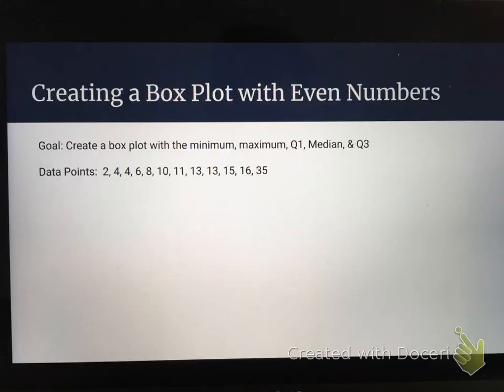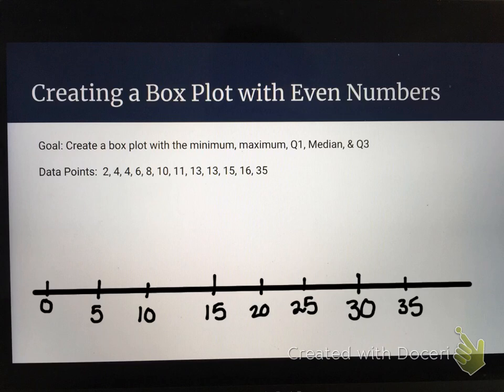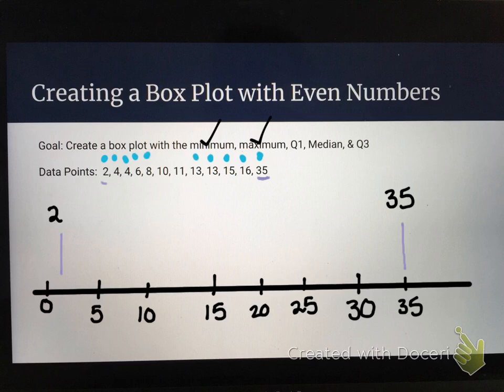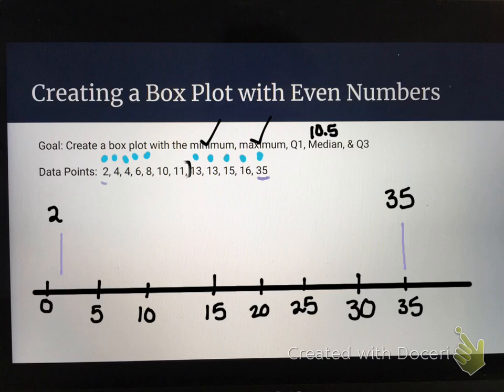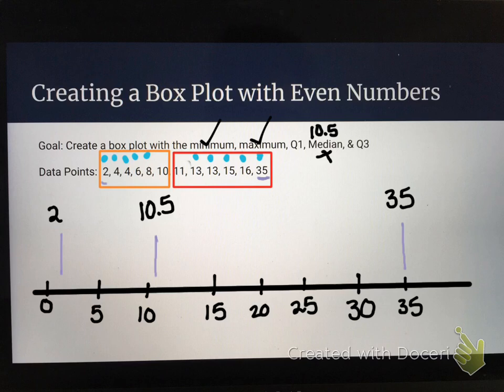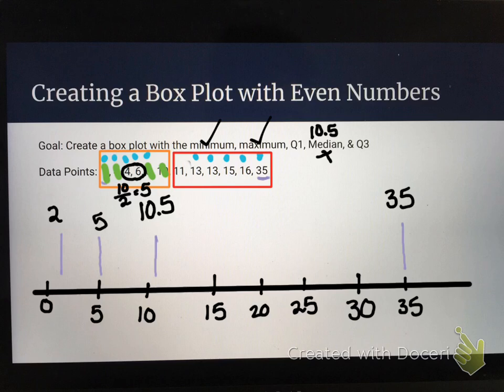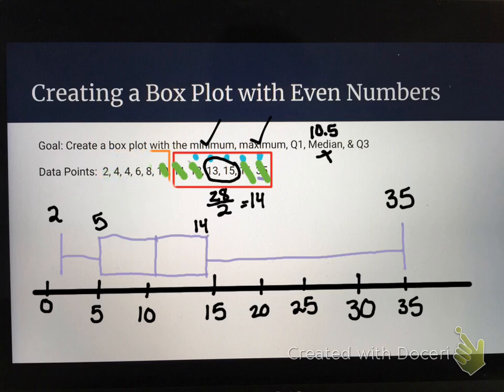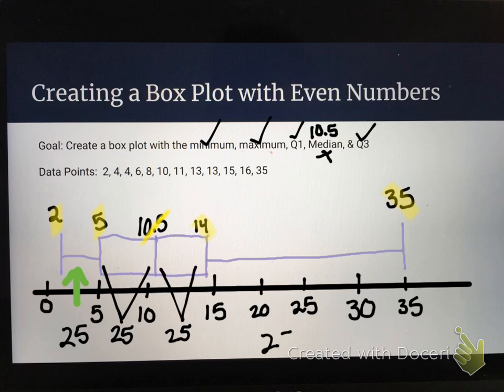8 1 4 # 50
How to create a boxplot with an even number of data points.